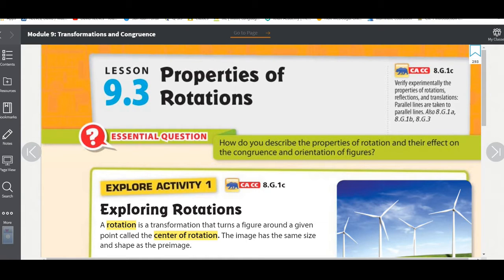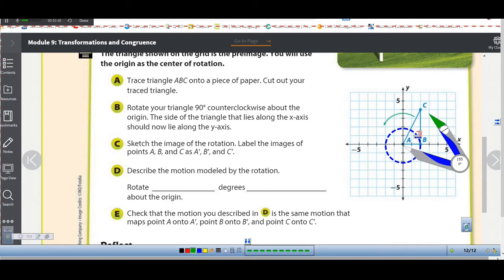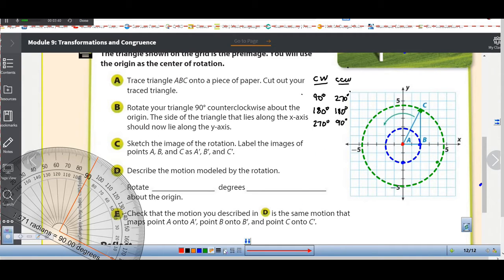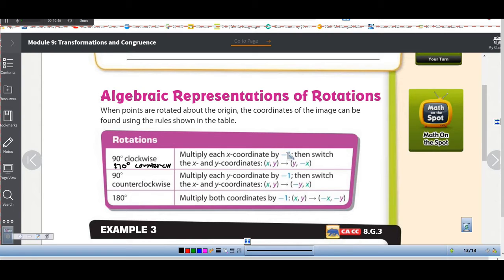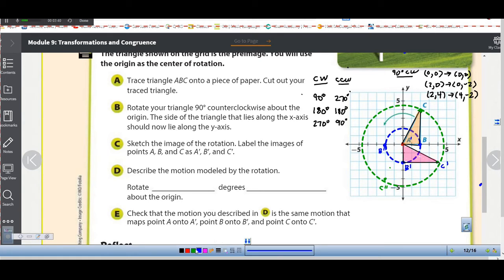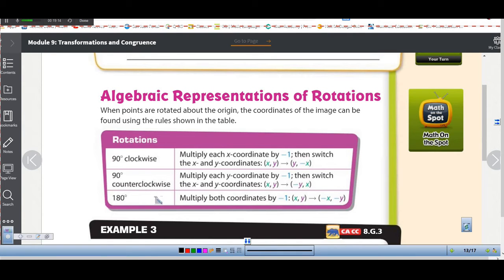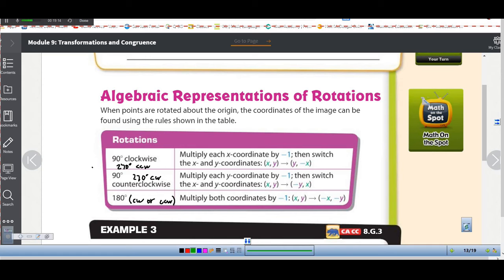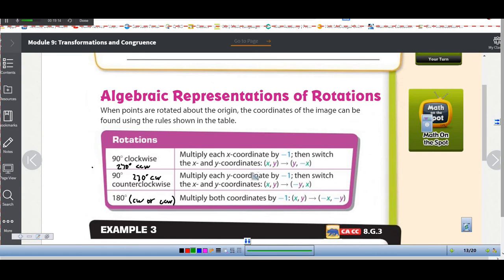Rotating Around the Origin (90, 180, 270 Degrees)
Mr. Reeves shows how to rotate a triangle around the origin in increments of 90° both clockwise and counterclockwise.  He also shows how to apply the algebraic rules for rotating 90°, 180°, and 270° around the origin.